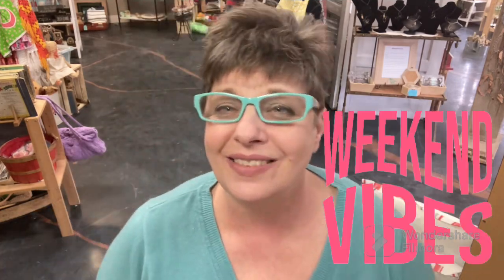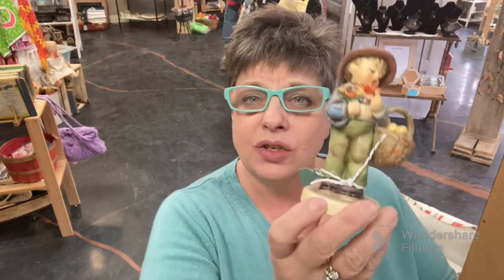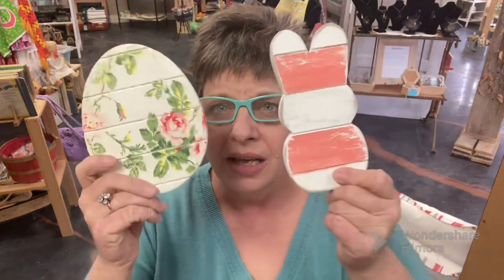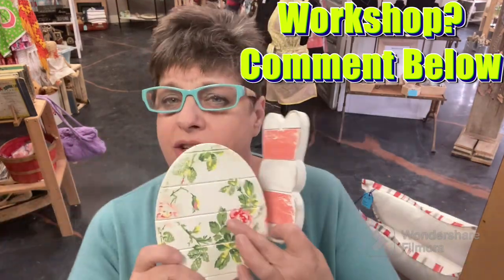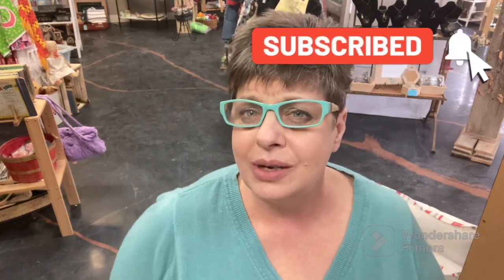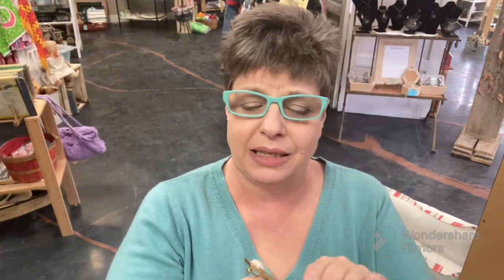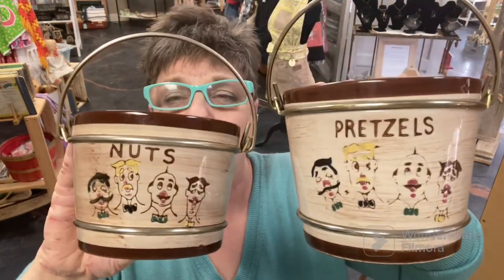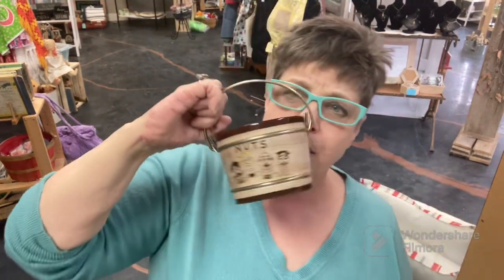Thrift Haul Slim pickins!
Just a small thrift haul… not found Royal Copley